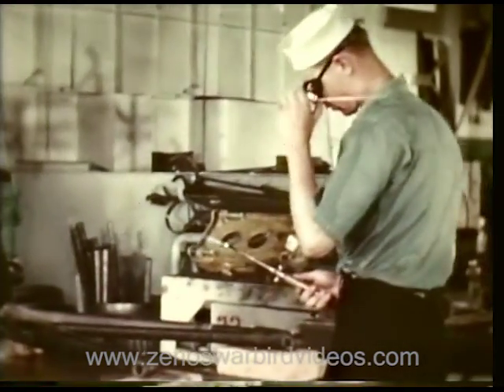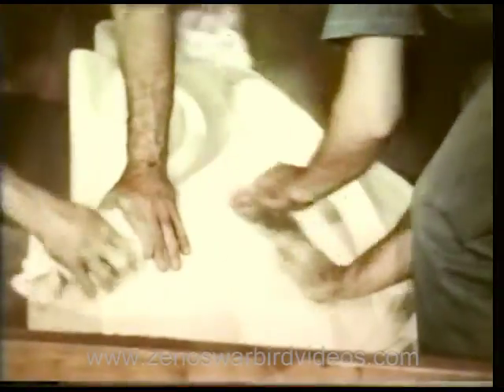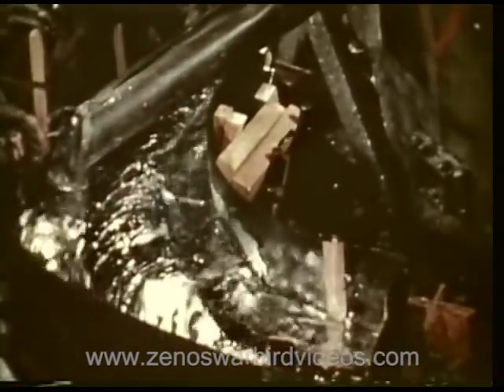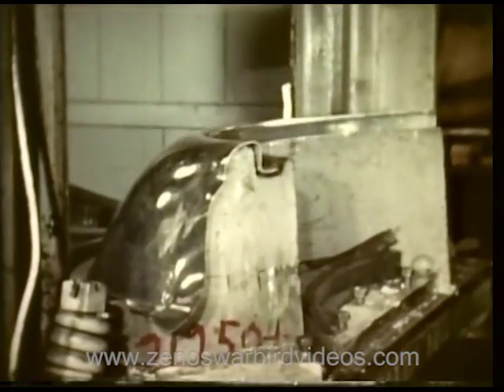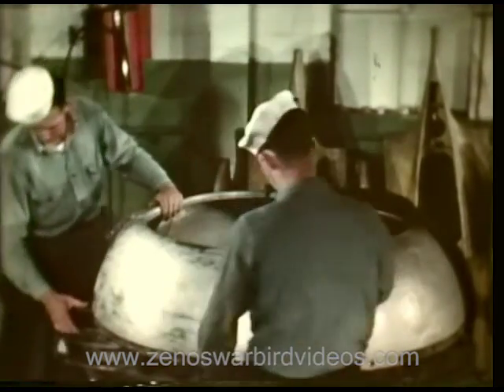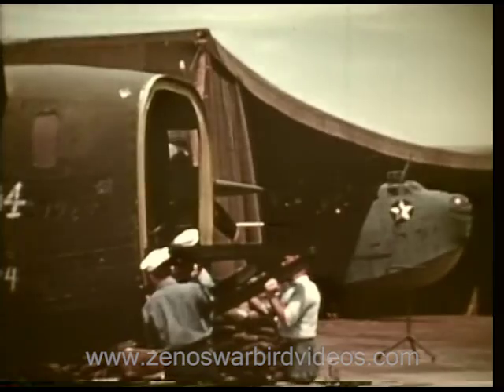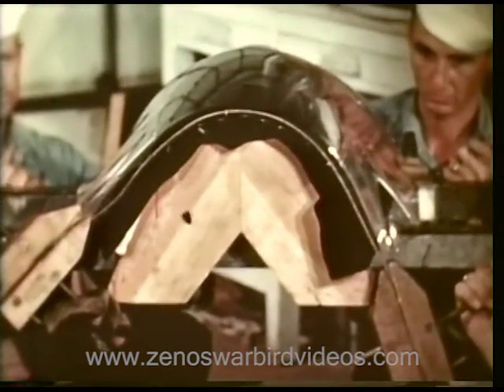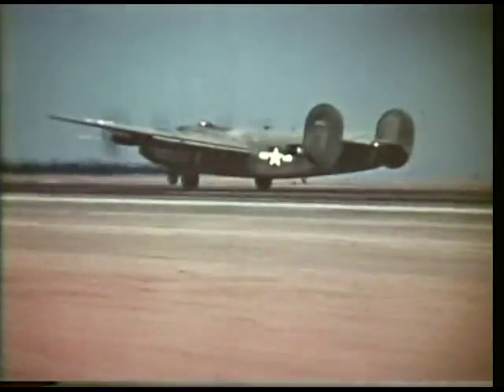WW2 U.S. Navy Metal Smiths – Making aircraft parts from scratch (1944, Restored Color)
Spare parts for Naval aircraft weren't always readily available at sea or in the field. Your see Navy metal smiths produce a replacement engine cowling from scratch in the field, including producing a mold and casting, for a PBY Catalina and repairing a PB4-Y (the Navy's B-24) with a new nose turret and more.
Get this video & 9 more on our new “Tin Cans, Cruisers, Battle Wagons & Flat Tops: the US Navy in Action” DVD.
Zeno
Zeno's Flight Shop DVD Store – Worlds Largest Collection of WW2 Videos